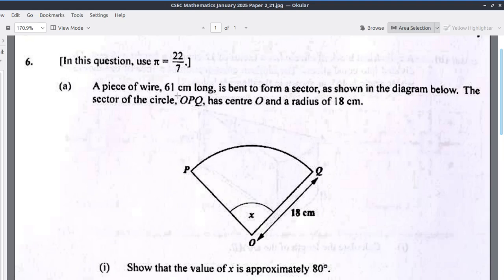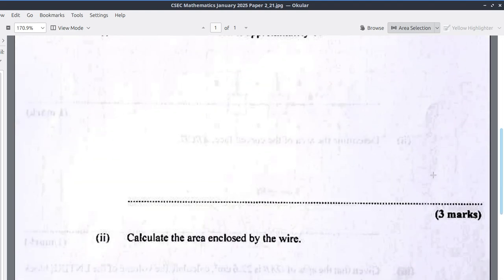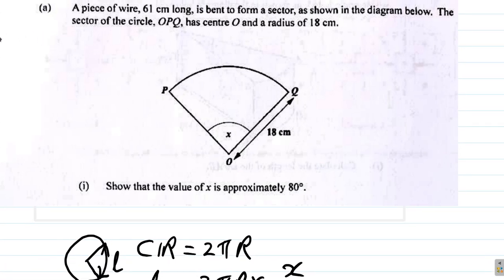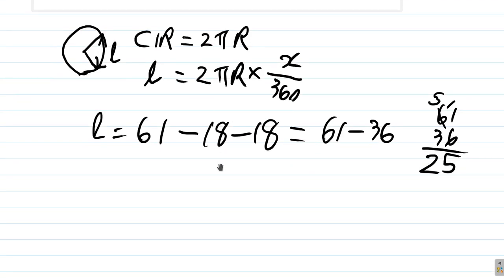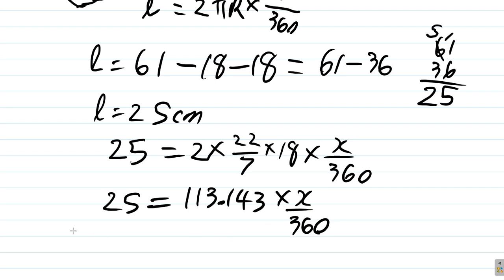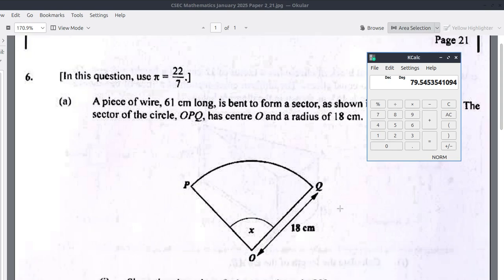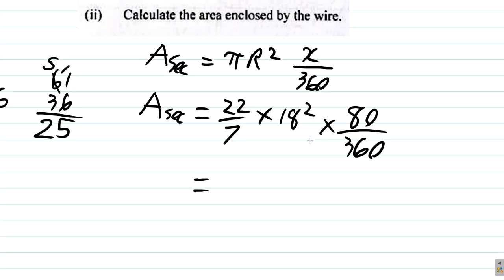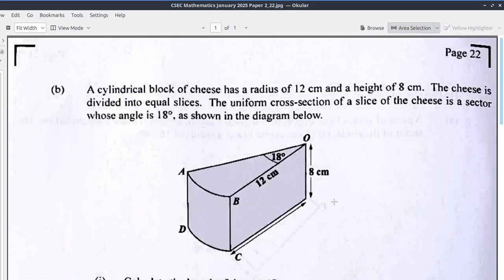CSEC Mathematics Question 6 a January 2025